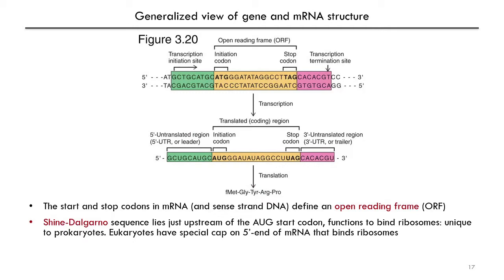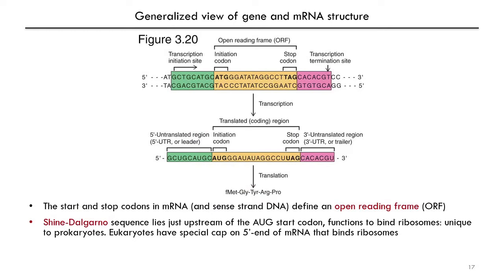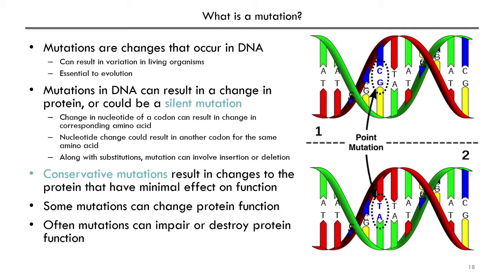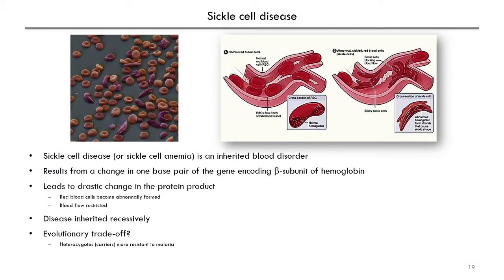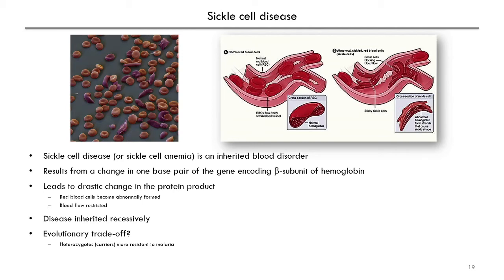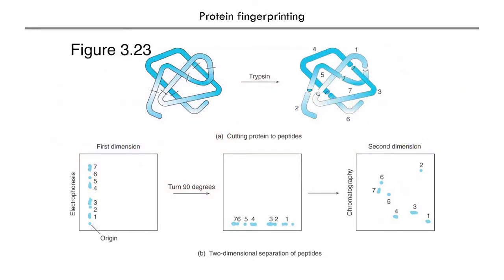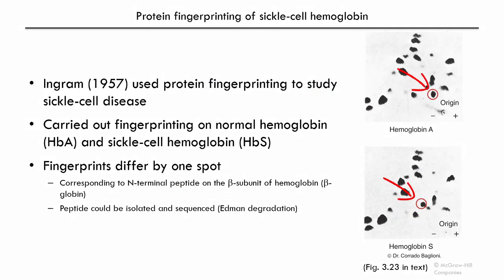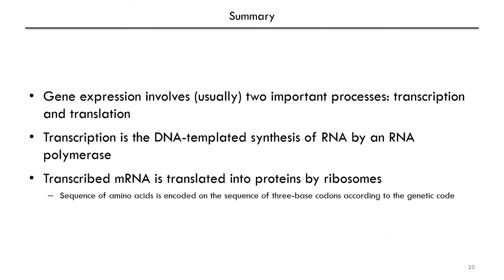[Biol 367] Lecture 4 - Part 2